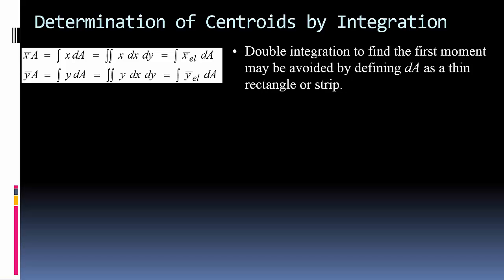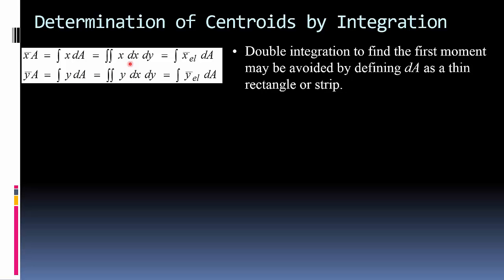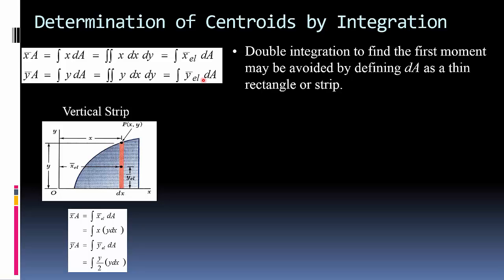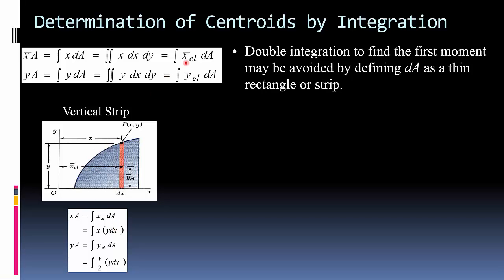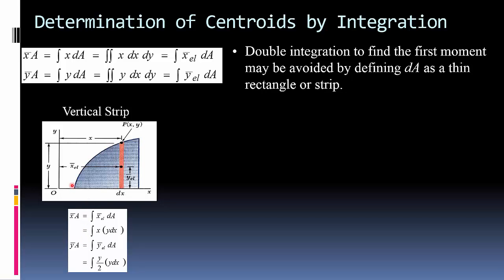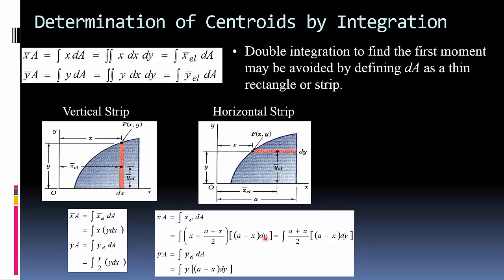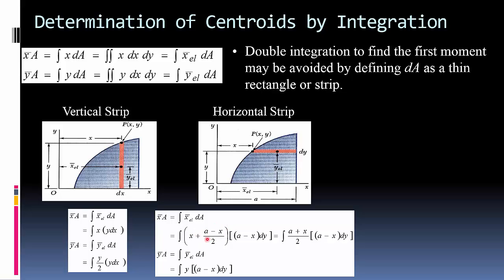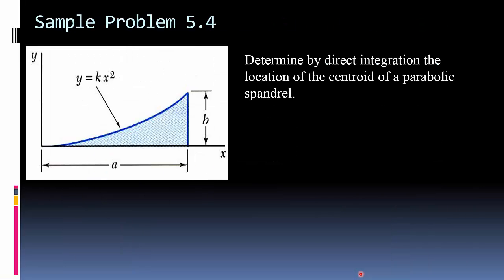Chapter 5 part 2